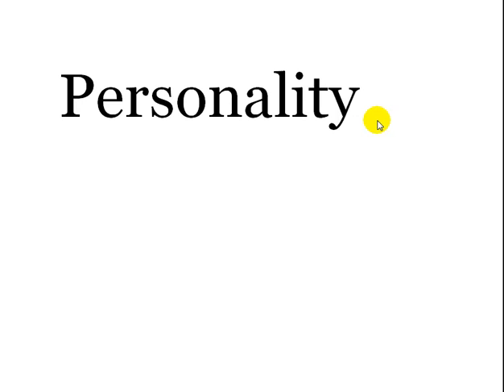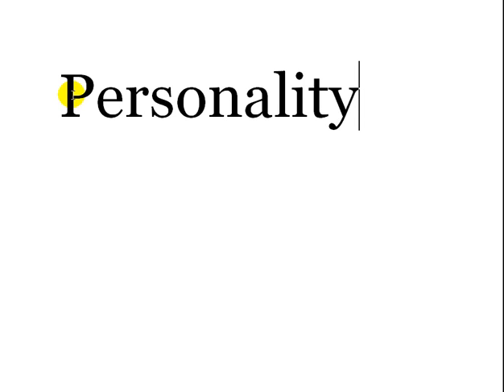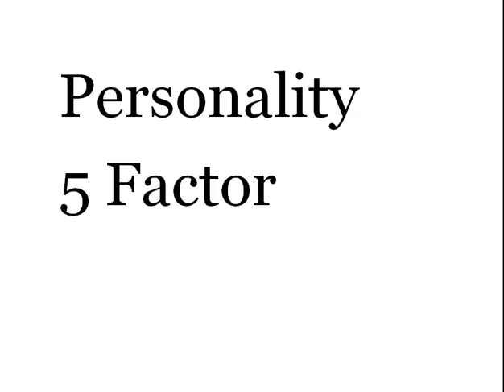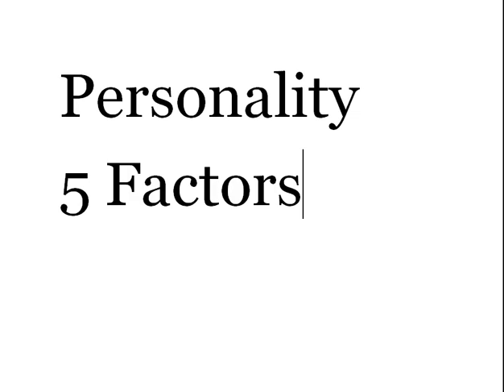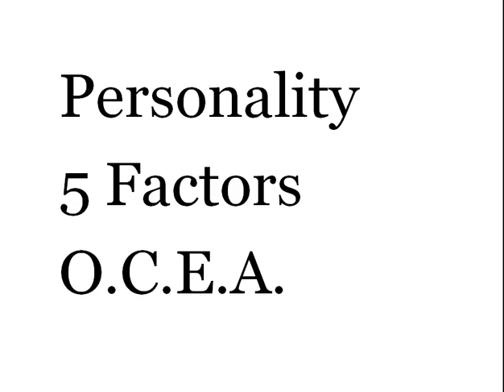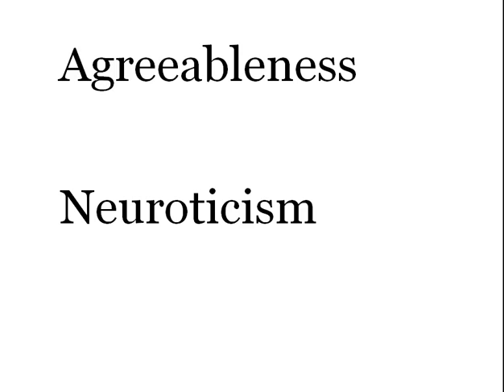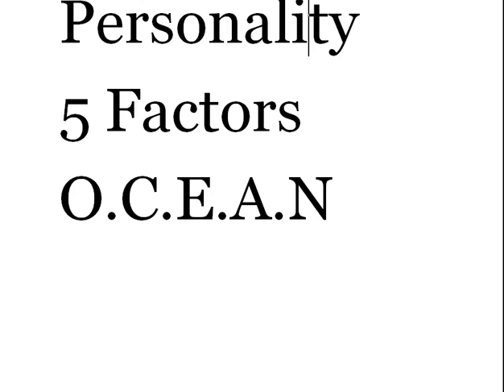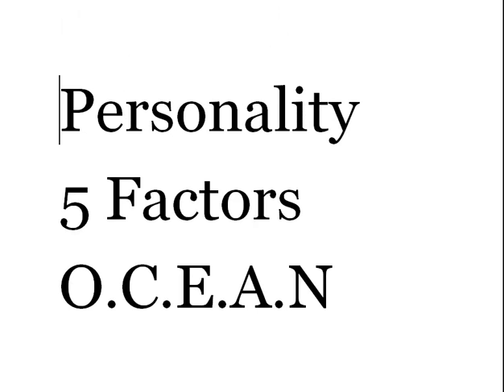How Your Personality Effects Your Trading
The Big 5 & your trading, how your personality traits may effect your trading results.